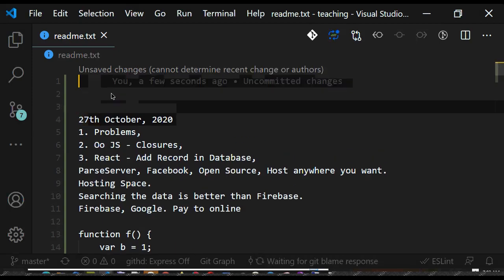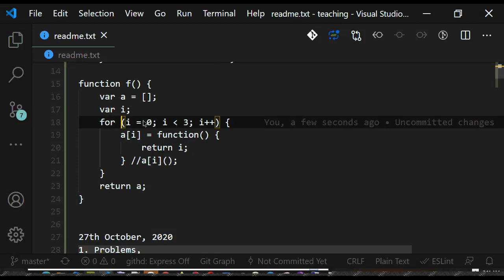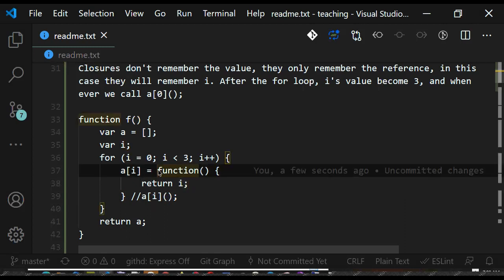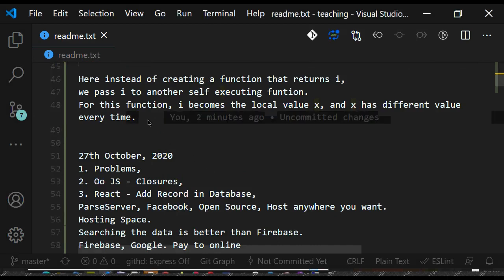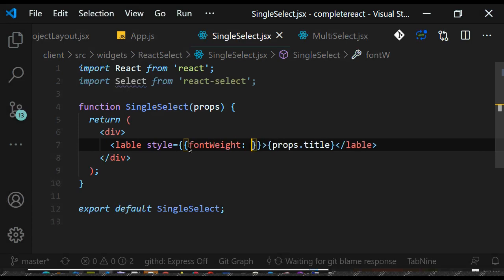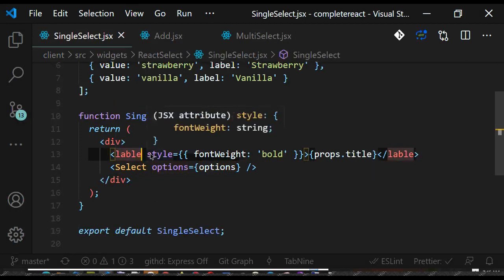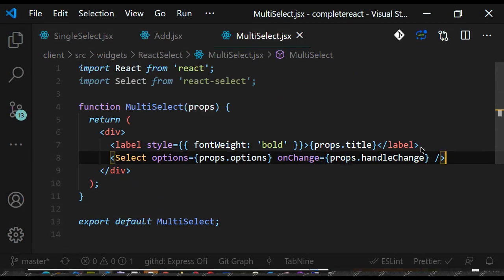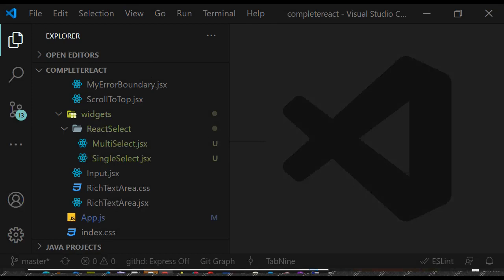2020 10 28 ReactJs Closure 4 Project 4 Add Select Box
28th October, 2020,
1. Oo JS Concepts - closures,
2. Problems,
3. React,
Project 1: login, logout, register, private route,
Project 2: Text box,
Project 3: Rich text editor,

Here, it means function binds to its scope, not to the current variables and their values found that in scope.

Closures in a loop:
We have loop, and it runs 3 times;
It creates a new function every time, and this new function is added to the array and we will return array in the end.

Closures don't remember the value, they only remember the reference, in this case they will remember i. After the for loop, i's value become 3, and when ever we call a[0]();

Here instead of creating a function that returns i,
we pass i to another self executing funtion.
For this function, i becomes the local value x, and x has different value every time.